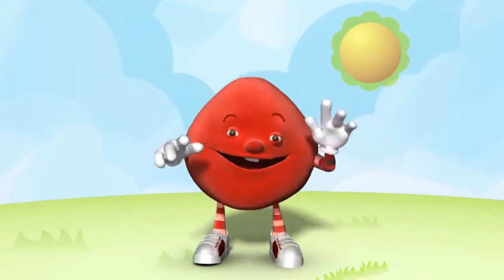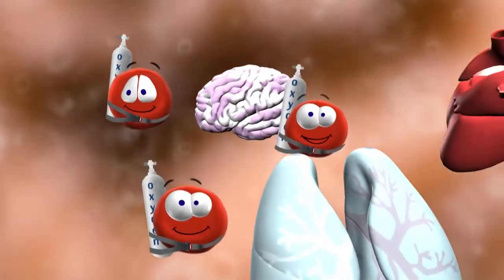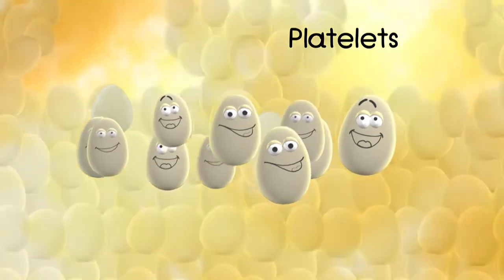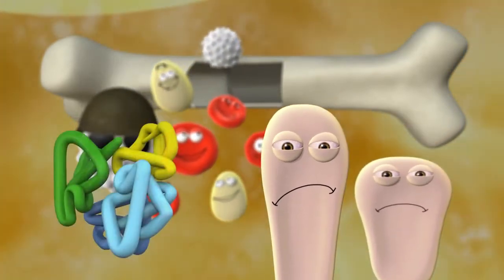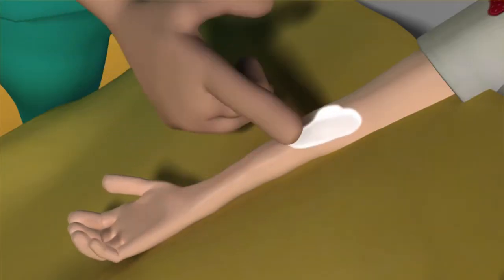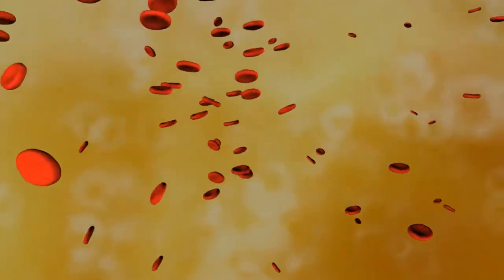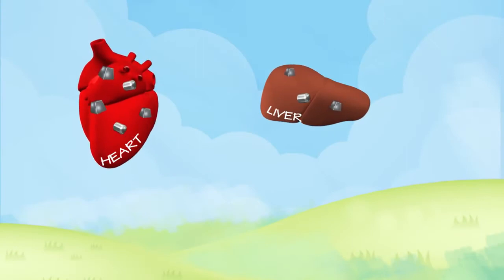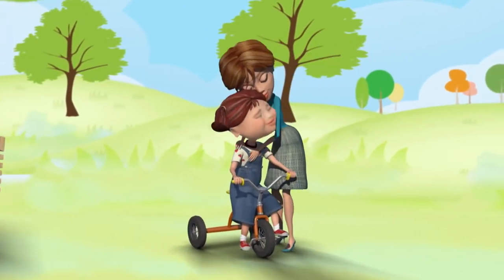Thalassemia by Cartoon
Pediatric Hematology Oncology  ...